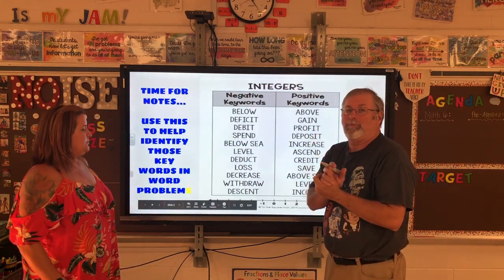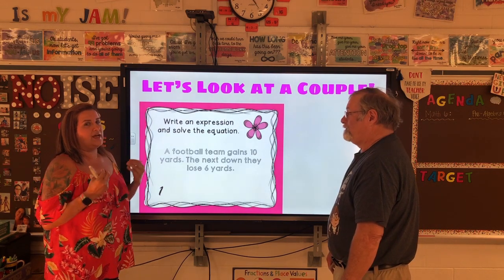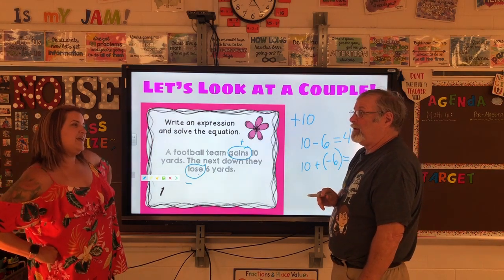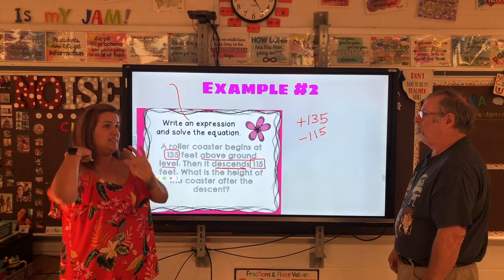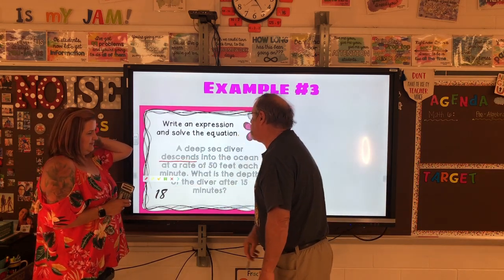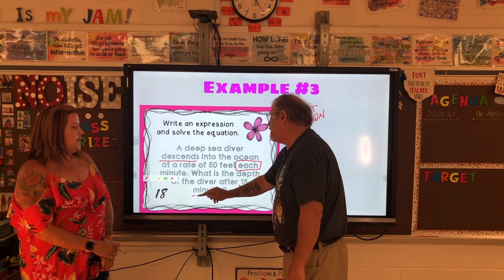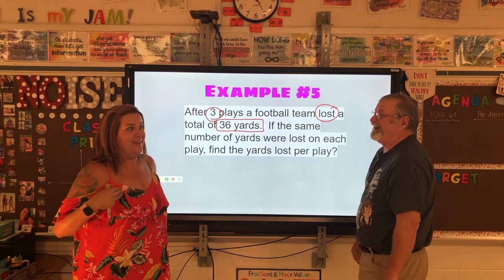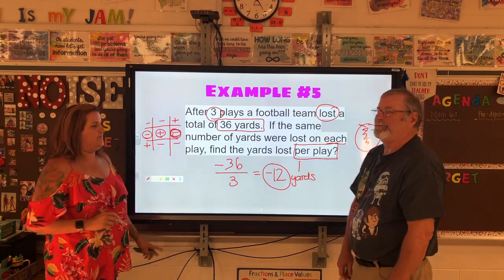Integer Operation With Practical Problems